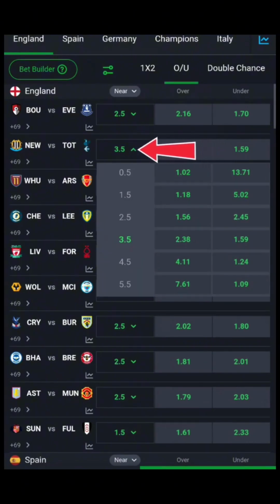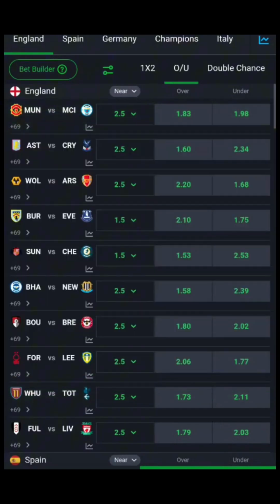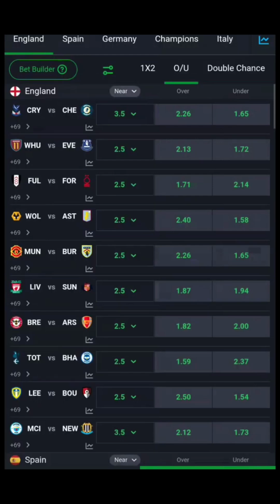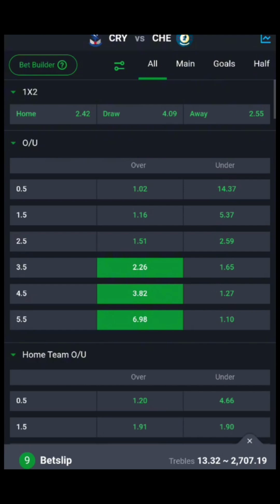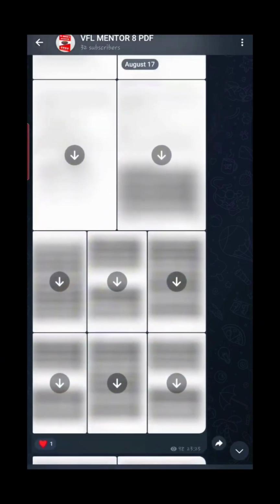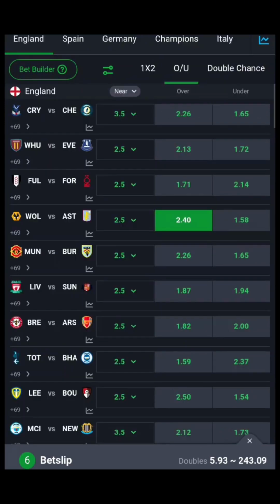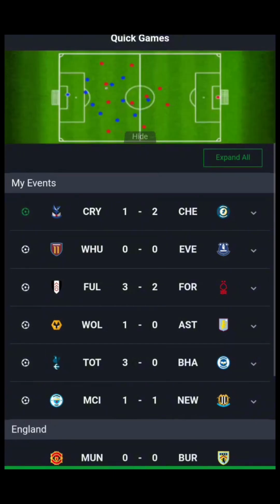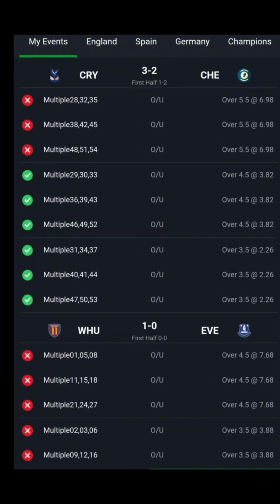SPORTYBET INSTANT VIRTUAL TRICKS | Win Big On Sportybet Instant Virtual With This Strategy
In this video, I share a SportyBet Instant Virtual strategy that can help you analyze matches more effectively and make smarter betting decisions.

SEND A DM TO GET THE INSTANT ROUND LOACTOR & VFL MENTOR 8 PDF